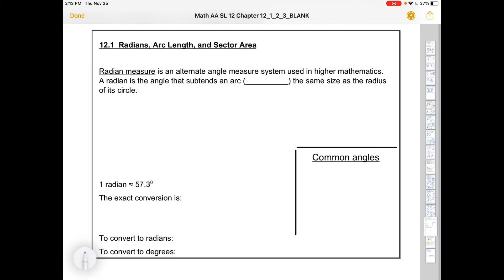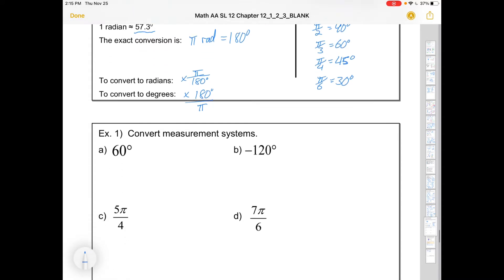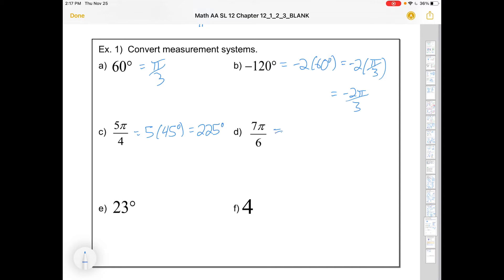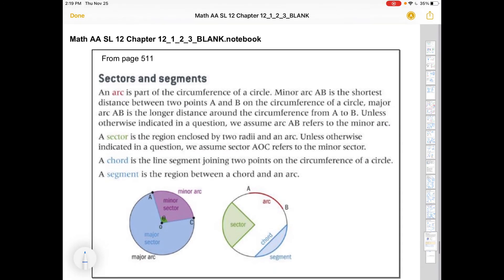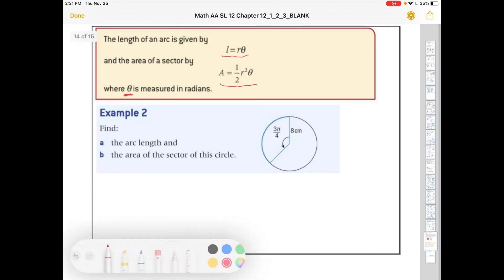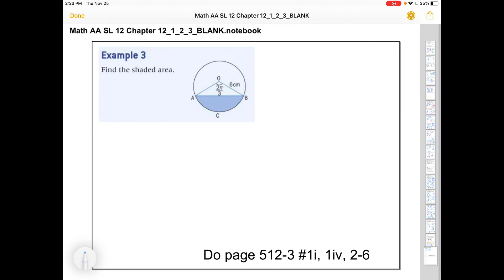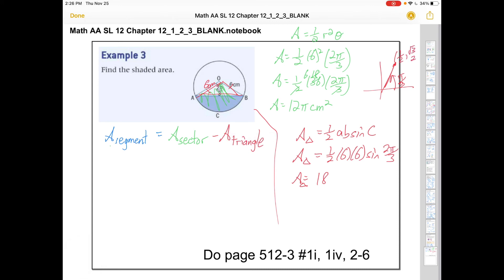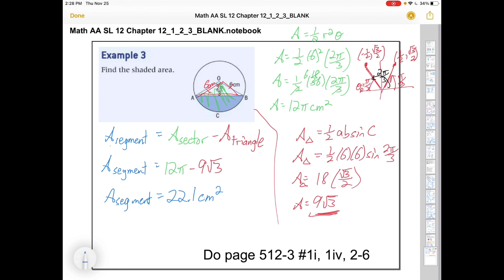IB Math AA SL Section 12_1 (1/1): Radians, Arcs, and Sectors